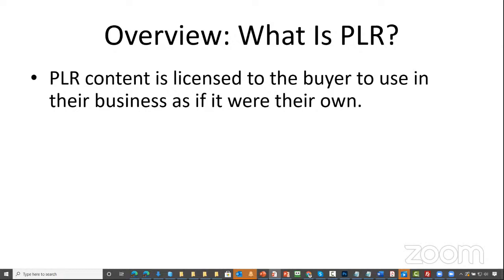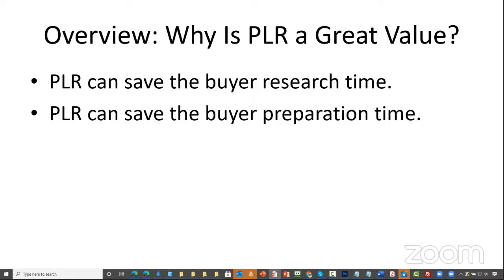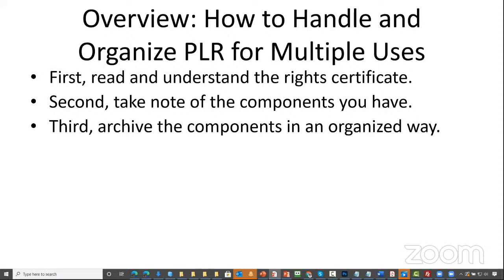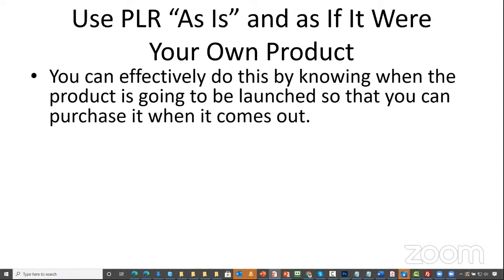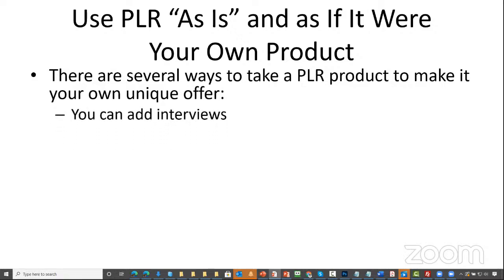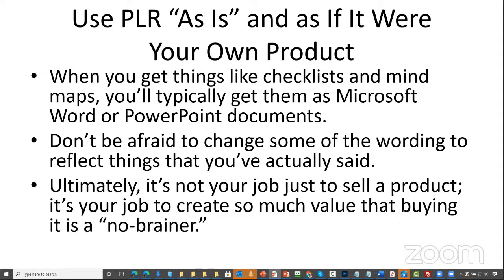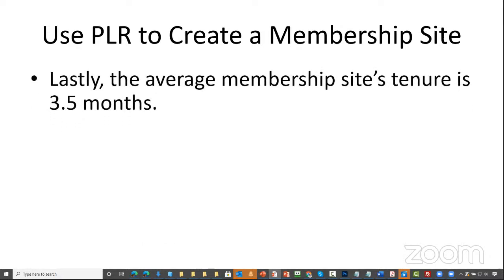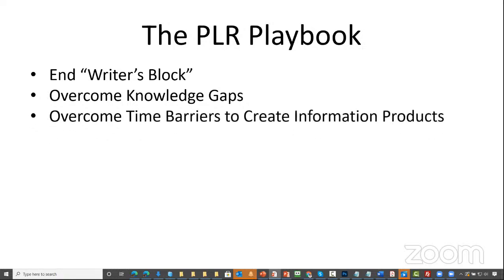How to Use Licensed Content to Monetize Your Expertise